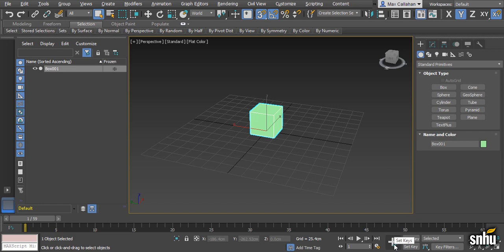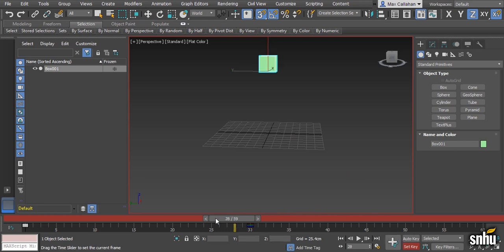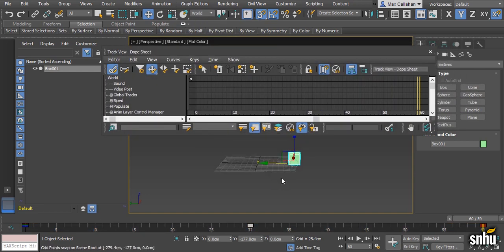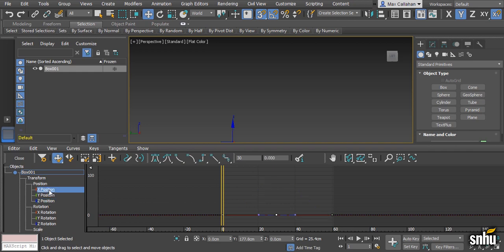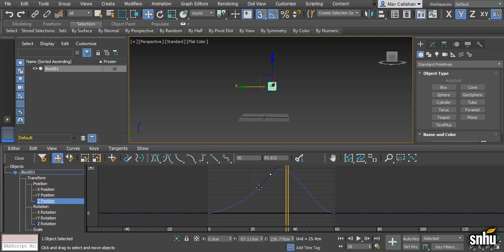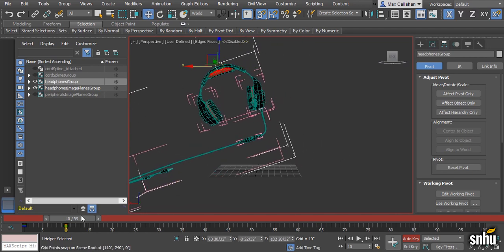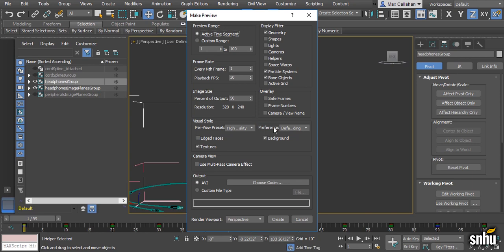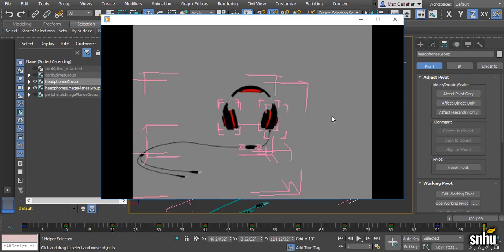3DS Max: Animation